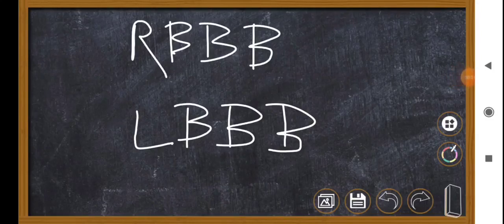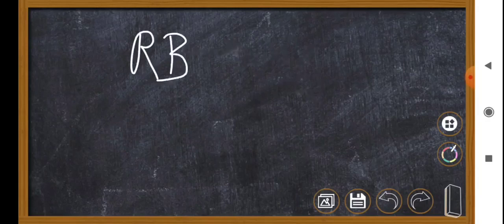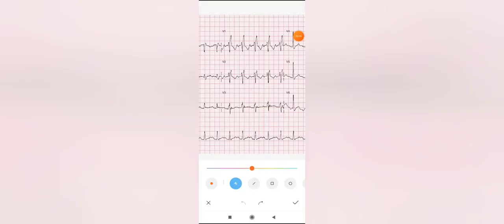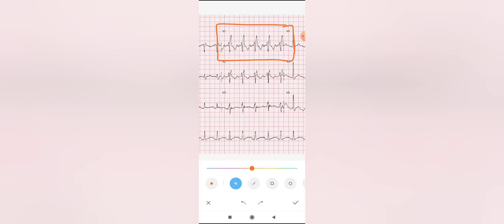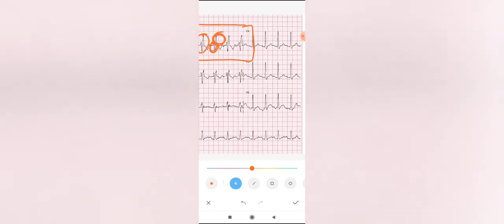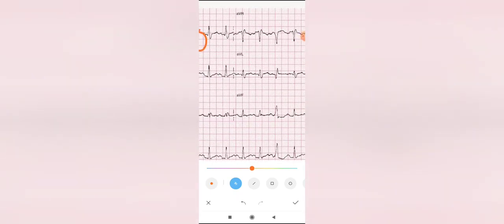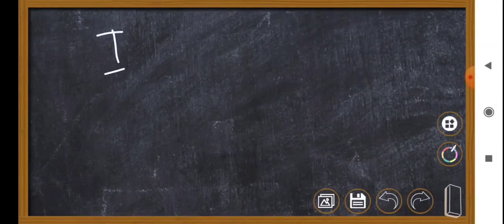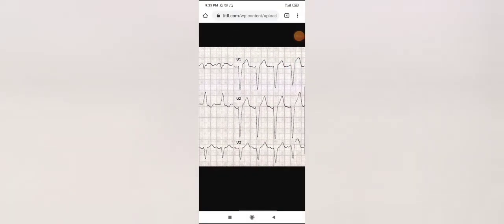Basics of ECG♥️ 👉 RBBB & LBBB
Basics Of ECG 👉 LBBB and RBBB basic for all the medical, BS, nurses, USMLE, PLAB, MRCP aspirant..